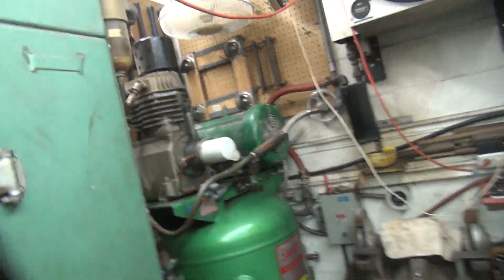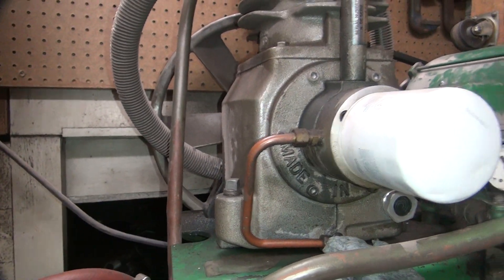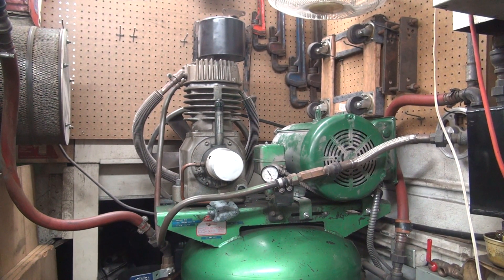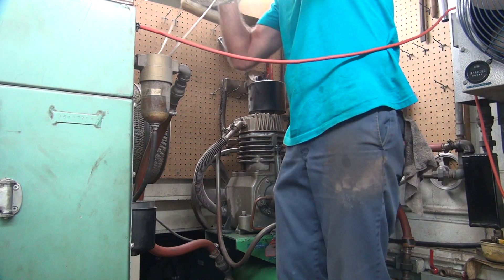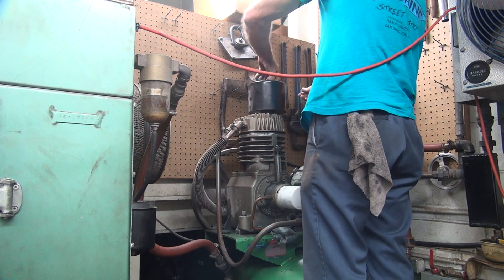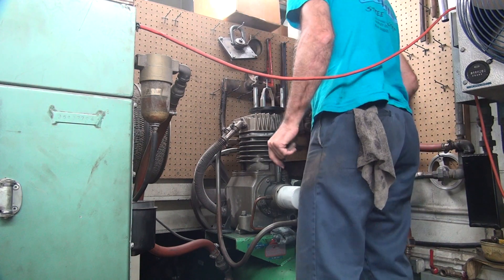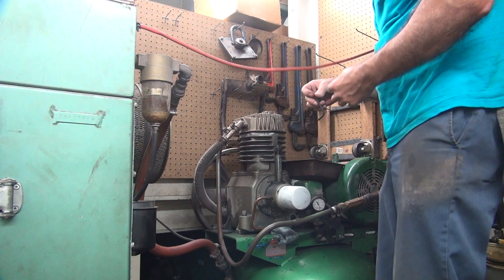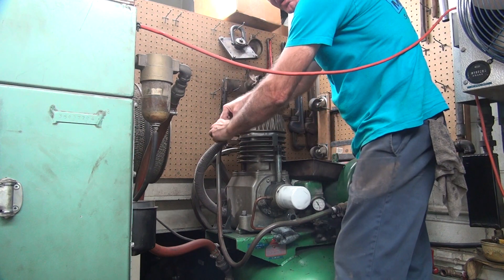#104 fixing shop dayton air compressor 240v 7-1/2hp repair motor reed capacitor harley tatro machine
after 30 years of use the shop air compressor has taken a crap again. 1st it was the not capaitor problem. it was the circuit breaker tripping. then it was the starter swith poping. i sitll think there is something wrong with the 7-1/2 hp electric motor but now we have another bigger problem. the reed valve in the 7-1/2 hp air pump has broken and locked up the pump and damaged the piston. its time to take it apart and fix my air compressor correctly. 1st the pump and then onto the motor.
tatro